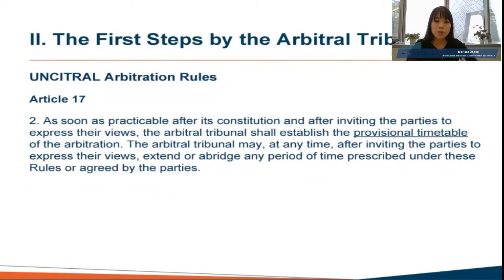Module 2a: The Organization of An Arbitration II–Mariana Zhong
Part 3: The First Steps Taken by The Arbitral Tribunal in An Arbitration

Essentials of Arbitration (Module 2a): The Organization of An Arbitration IV
Lecturer by Mariana Zhong

Mariana Zhong is a National Partner of the International Arbitration Department of Dechert LLP, based in Beijing. She has over twelve years’ experience working on international arbitration and dispute resolution matters. She has worked on several dozens of international commercial arbitration cases before institutions including ICC, LCIA, HKIAC, SIAC, CIETAC, BAC, SHIAC, SCIA and ad hoc tribunals seated abroad applying UNCITRAL Arbitration Rules. She also worked in some ICSID international investment arbitration cases and advised some Chinese investor client on potential investment arbitration against a State in Asia. Ms. Zhong frequently advises foreign clients on Chinese law-related matters, including enforcing foreign awards in China, and advises Chinese companies on investment and dispute matters abroad. She is a frequent speaker and diligent writer on international arbitration-related topics. Ms. Zhong received her LLM degree from NYU and is admitted in New York State and also China. She has been recognized for three consecutive years as a ‘Next Generation Lawyer’ in The Legal 500 Asia Pacific.